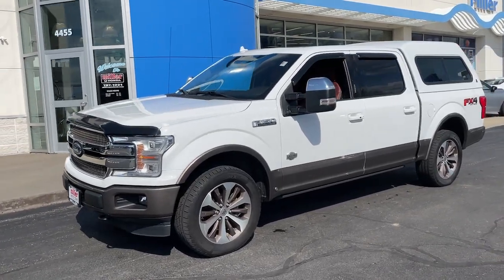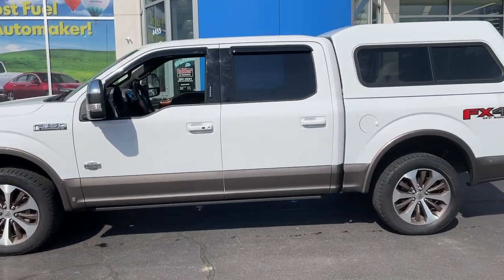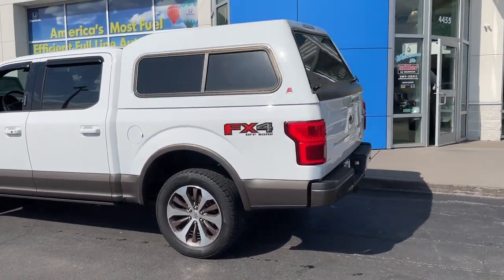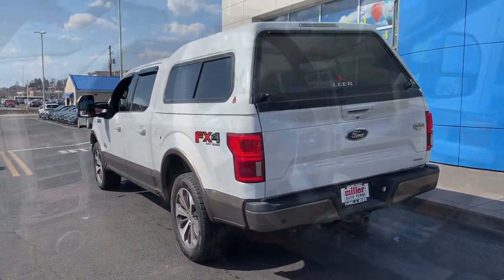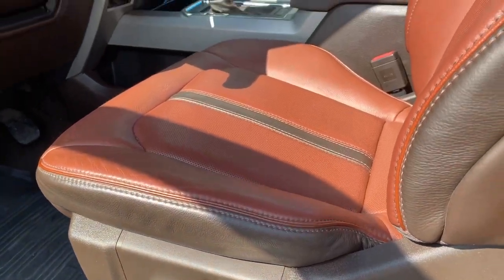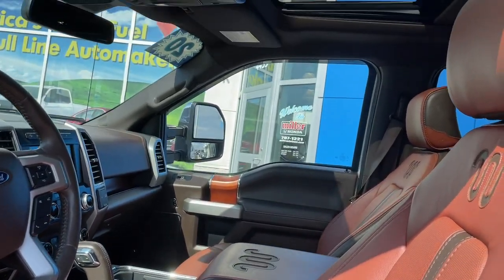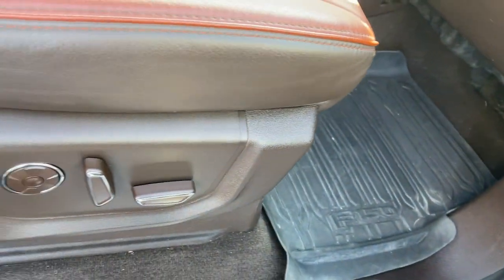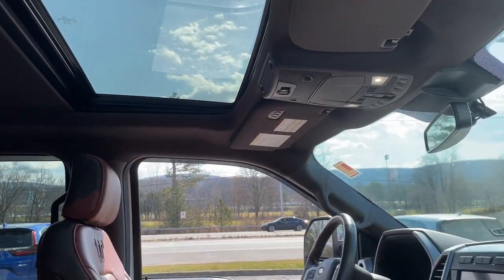2020 Ford F-150 Vestal, Binghamton, Ithaca, Johnson City, Big Flats, NY HYU67676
Oxford White Used 2020 Ford F-150 King Ranch available in Vestal, New York at Miller Auto Team. Servicing the Binghamton, Ithaca, Johnson City, Big Flats, NY area.

Oxford White 2020 Ford F-150 King Ranch 4WD 10-Speed Automatic 3.5L V6 4WD 20 Machined-Aluminum Wheels 360 Camera w/Split-View Display 4x4 FX4 Off-Road Bodyside Decal Active Park Assist Class IV Trailer Hitch Receiver Electronic Locking w/3.31 Axle Ratio Engine Oil Cooler Equipment Group 601A Luxury FX4 Off-Road Package Hill Descent Control Inflatable Rear Safety Belts Multi-Contour Driver & Passenger Seats Navigation System Off-Road Tuned Front Shock Absorbers Power-Deployable Running Boards Pro Trailer Backup Assist Tailgate Step w/Tailgate Lift Assist Technology Package Trailer Tow Package Tray Style Floor Liner Upgraded Front Stabilizer Bar.
ENGINE: 3.5L V6 ECOBOOST  -inc: auto start-stop technology,Four Wheel Drive,Tow Hitch,Power Steering,ABS,4-Wheel Disc Brakes,Brake Assist,Aluminum Wheels,Tires - Front All-Season,Tires - Rear All-Season,Conventional Spare Tire,Tow Hooks,Heated Mirrors,Power Mirror(s),Integrated Turn Signal Mirrors,Power Folding Mirrors,Rear Defrost,Privacy Glass,Intermittent Wipers,Variable Speed Intermittent Wipers,Rain Sensing Wipers,Running Boards/Side Steps,Automatic Highbeams,Fog Lamps,Daytime Running Lights,Automatic Headlights,LED Headlights,Premium Sound System,Auxiliary Audio Input,Pass-Through Rear Seat,Heated Rear Seat(s),Rear Bench Seat,Adjustable Steering Wheel,WiFi Hotspot,Leather Steering Wheel,Heated Steering Wheel,Universal Garage Door Opener,Cruise Control,Climate Control,Multi-Zone A/C,A/C,Woodgrain Interior Trim,Leather Seats,Auto-Dimming Rearview Mirror,Driver Vanity Mirror,Passenger Vanity Mirror,Driver Illuminated Vanity Mirror,Passenger Illuminated Visor Mirror,Floor Mats,Navigation System,Bluetooth Connection,Telematics,Smart Device Integration,Adjustable Pedals,Immobilizer,Security System,Stability Control,Front Side Air Bag,Front Collision Mitigation,Blind Spot Monitor,Cross-Traffic Alert,Lane Keeping Assist,Driver Monitoring,Rear Parking Aid,Tire Pressure Monitor,Driver Air Bag,Passenger Air Bag,Passenger Air Bag Sensor,Driver Restriction Features,Front Head Air Bag,Rear Head Air Bag,Child Safety Locks,Back-Up Camera